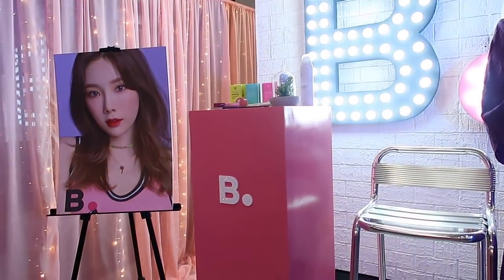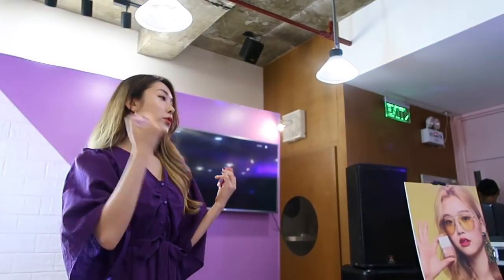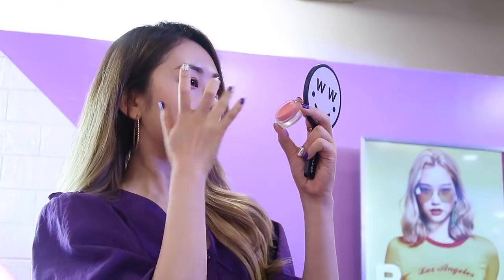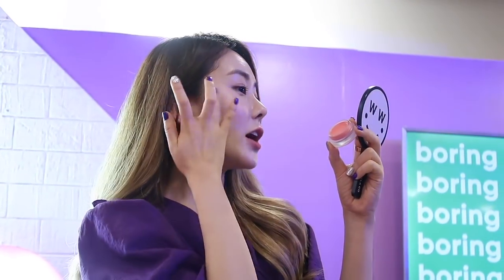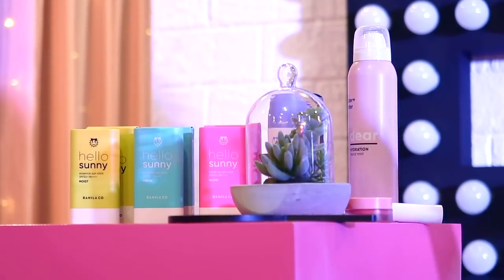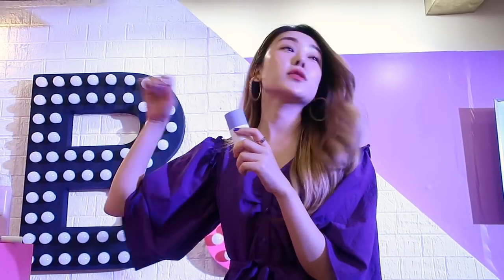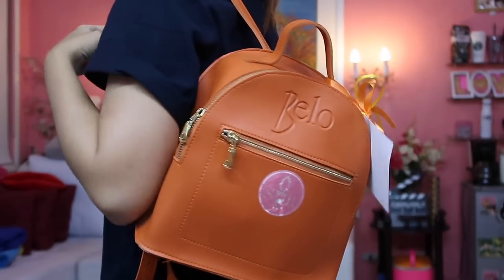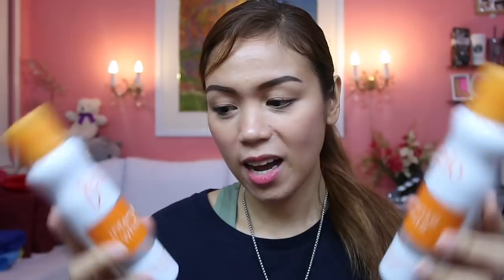ANG MGA NAGANAP SAKIN... BAKIT HINDI AKO OKAY? - candyloveart